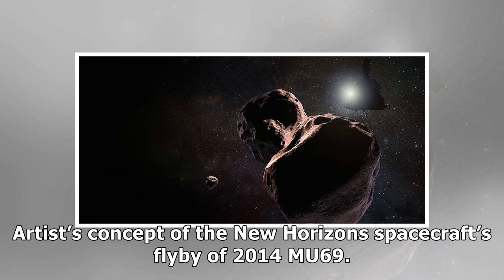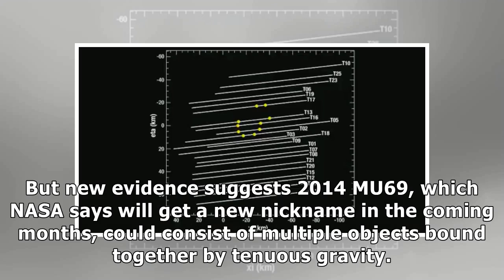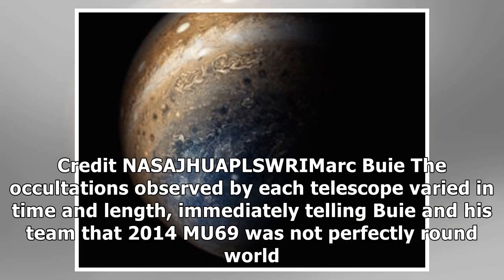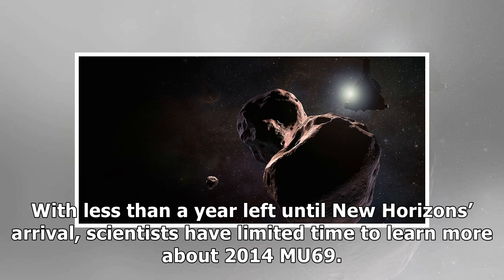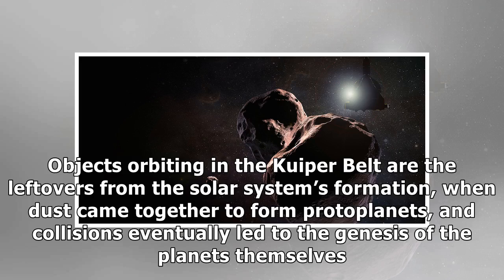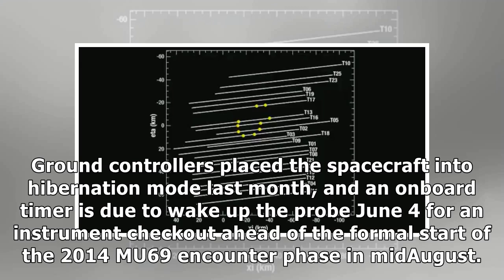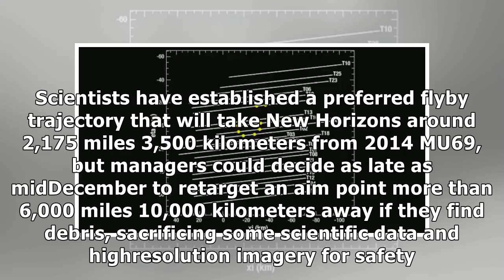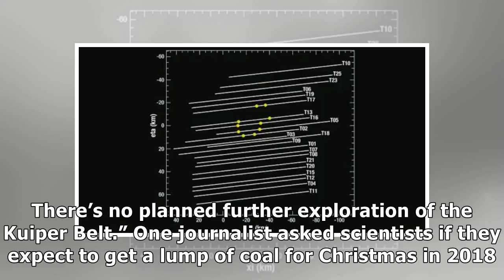Plot thickens as new horizons moves within year of next flyby